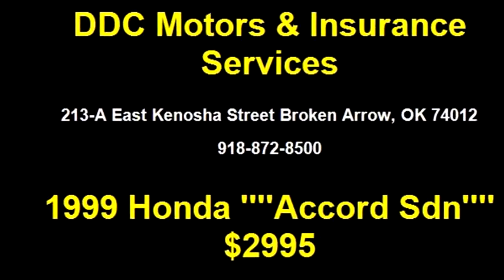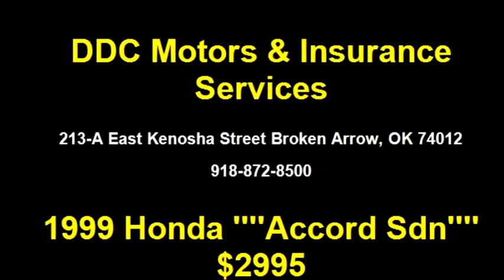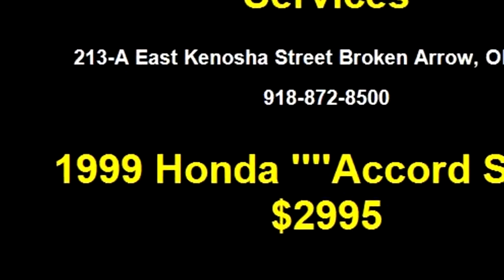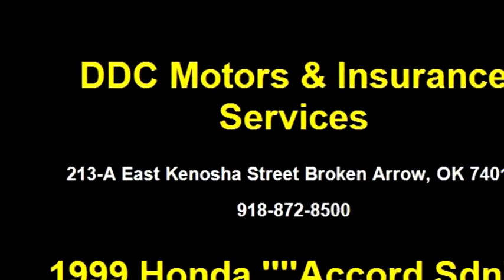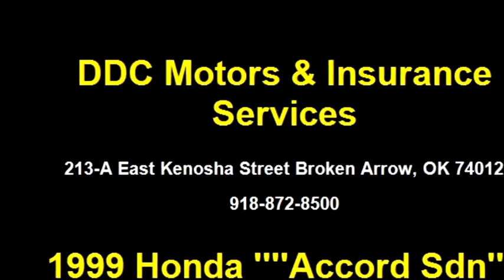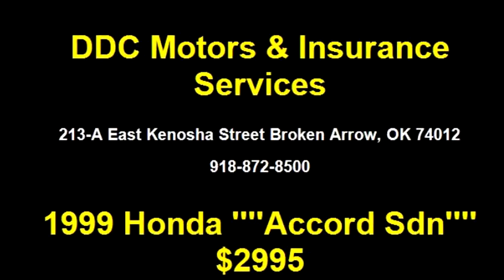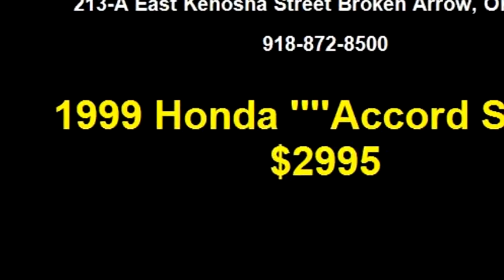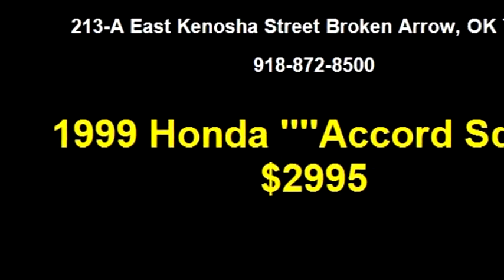1999 Honda Accord Sdn $2995 918-872-8500 by DDC Motors & Insurance Services